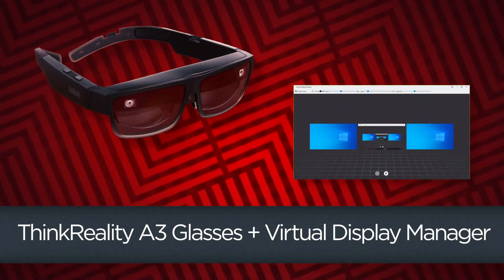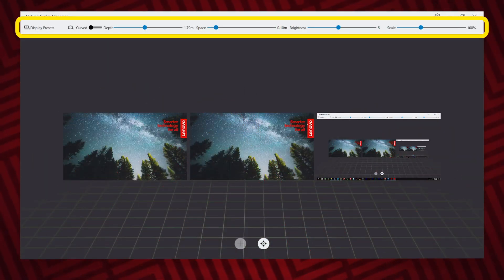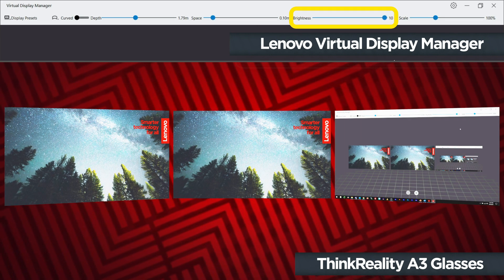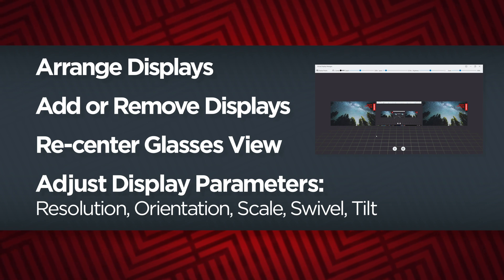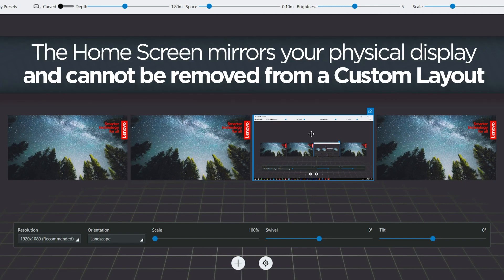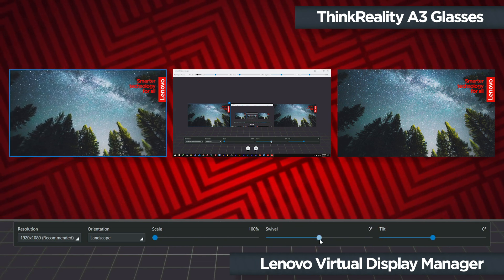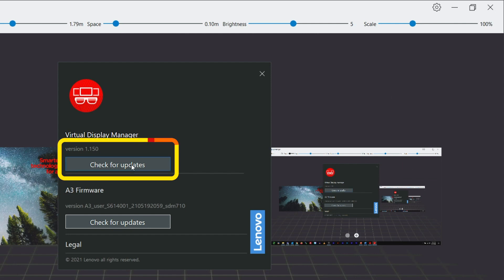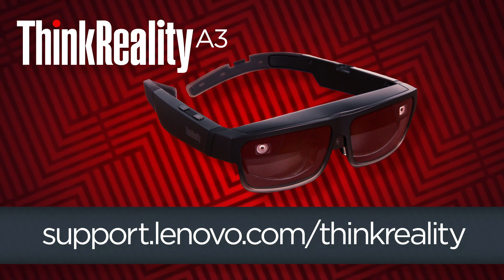Functional Overview of the Lenovo Virtual Display Manager | ThinkReality A3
Learn how the Lenovo Virtual Display Manager app can be used to add, remove, arrange, and control up to five virtual displays on the ThinkReality A3 PC Edition glasses.

Download the Virtual Display Manager app from the Lenovo Support

For more information about the ThinkReality A3 and other Lenovo AR/VR solutions,